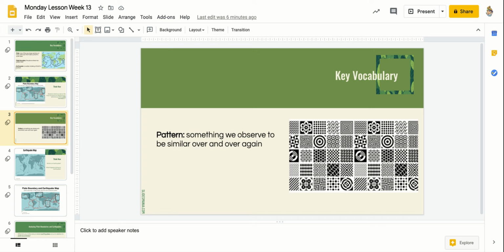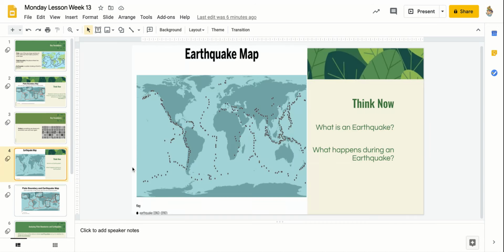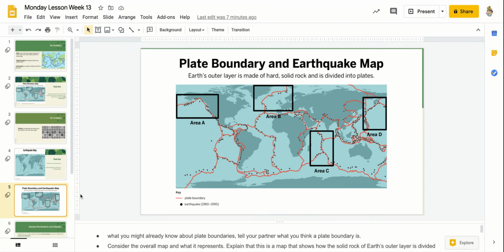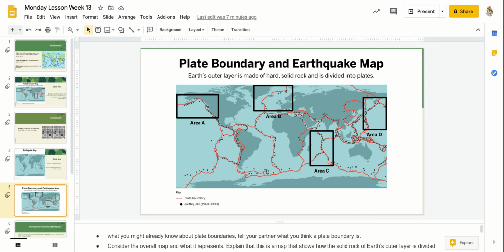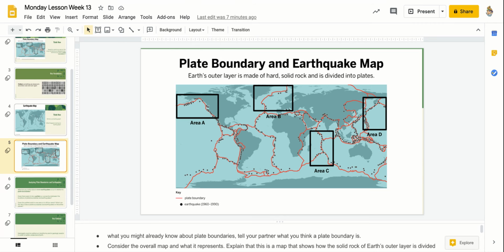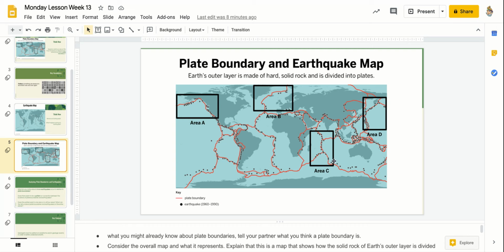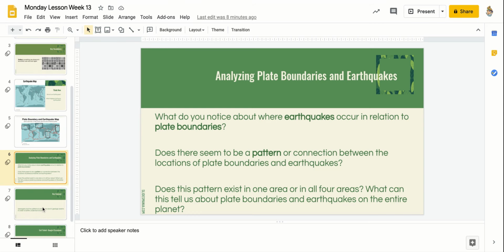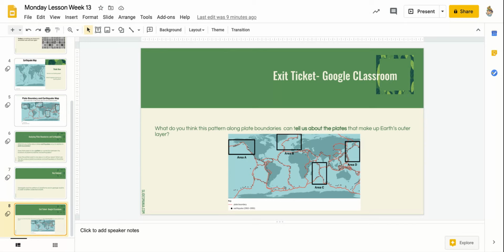Monday Lesson Week 13 - Google Slides- 3